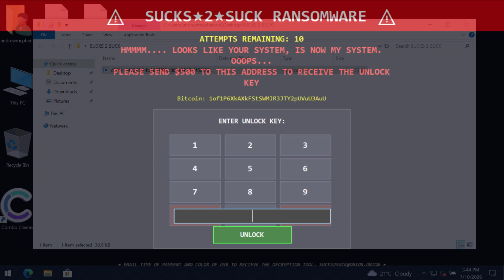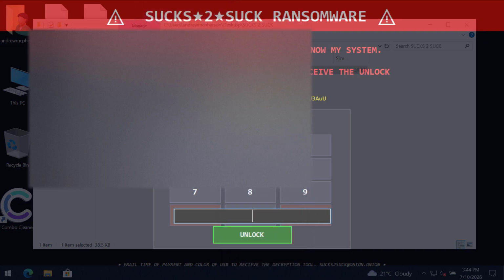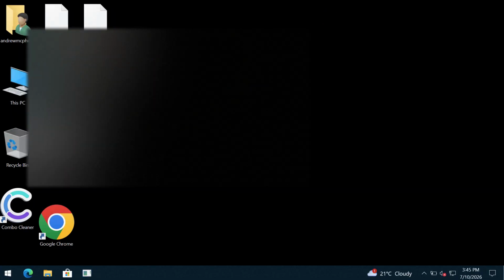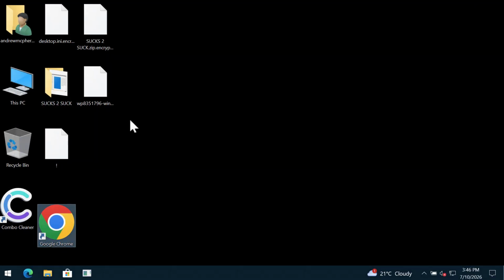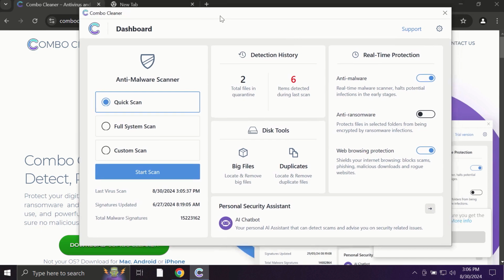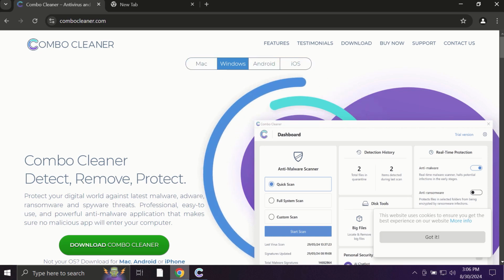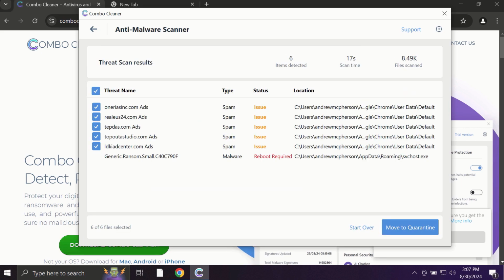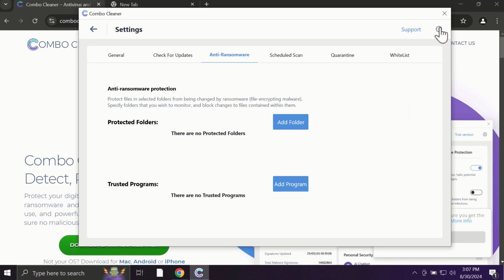Sucks 2 Sucks ransomware removal video.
SUCKS 2 SUCK is ransomware found during a routine inspection of new submissions to the VirusTotal website. Once it infects a PC, it encrypts files, appends the .encrypted extension to their filenames, and covers the screen with a full-screen lock message demanding payment for an unlock key. A short ransom note is also dropped in a text file. The ransomware tells the victims to pay a special ransom for file restoration. Yet, paying the ransom is not a good idea. Don't pay it and don't waste the funds. Remove it with Combo Cleaner Antivirus via the official

More information about this threat can be found in this detailed guide

And below please kindly find the quotation from the ransom note:
QUOTE
All your important files have been encrypted with AES-256.
To recover them, you must enter the correct unlock key on the locked screen.
SEND $500 IN BITCOIN TO:
[bitcoin wallet address]
After payment, you will receive the unlock key.
DO NOT attempt to decrypt files manually - they will be permanently destroyed.
ATTEMPTS REMAINING: 10
UNQUOTE